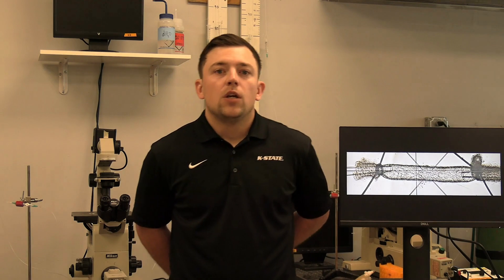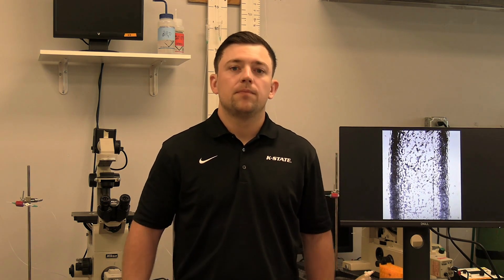Andrew Horn - 2023 UDP Excellence in Doctoral Studies Award recipient